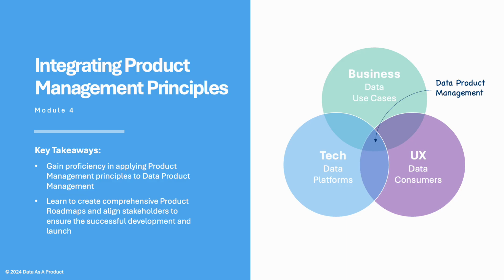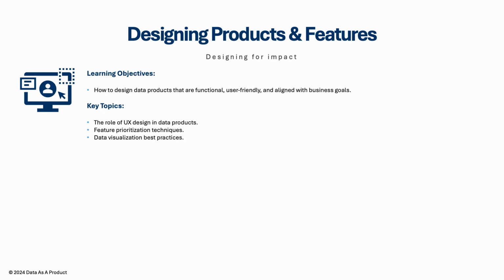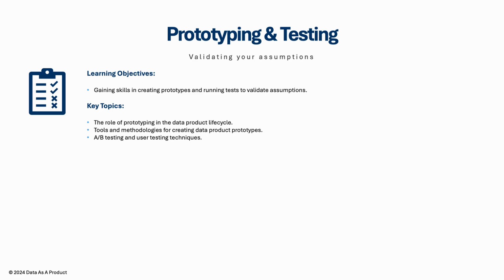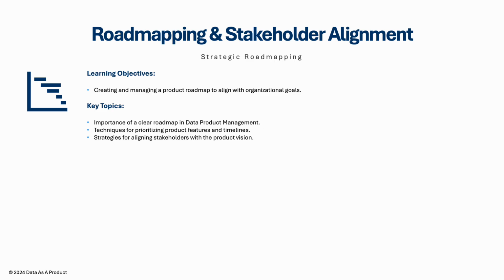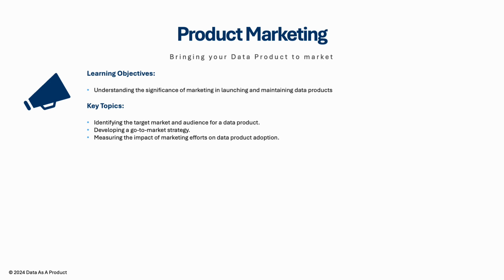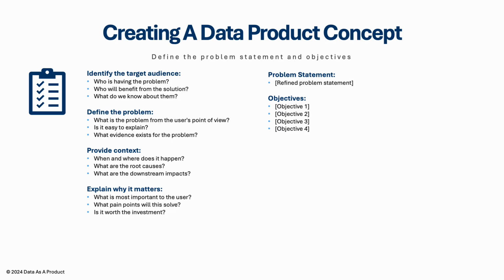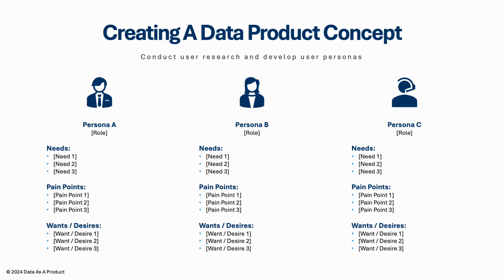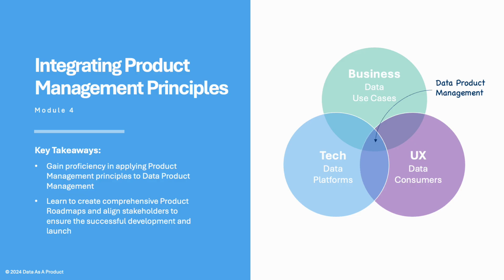Data Product Management | Module 4: Integrating Product Management Principles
You will learn how to apply product management principles to data product management, creating comprehensive product roadmaps and aligning stakeholders to ensure successful development and launch.

Key Objectives:
1. Apply Product Management Techniques: Gain proficiency in applying core product management techniques to data products, including user research, product design, prototyping, and testing.
2. Develop Effective Product Roadmaps: Learn to create comprehensive product roadmaps and align stakeholders to ensure the successful development and launch of data products.